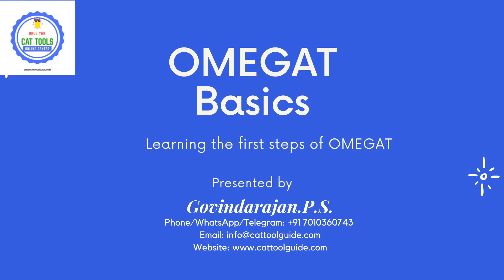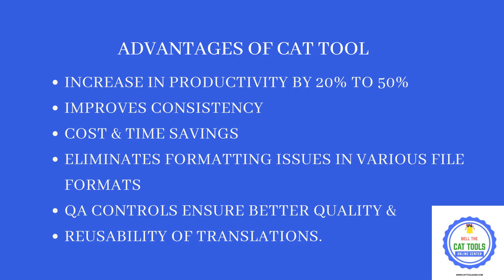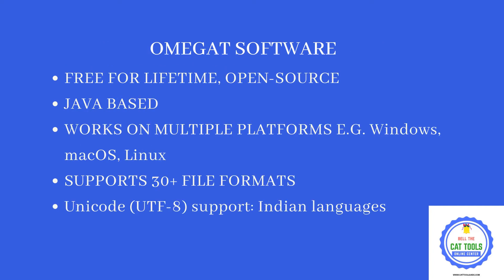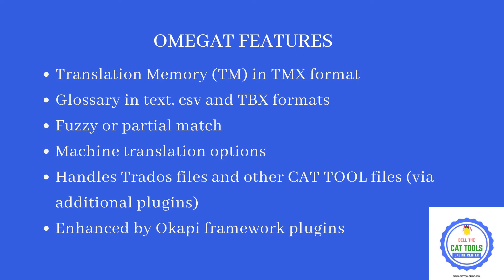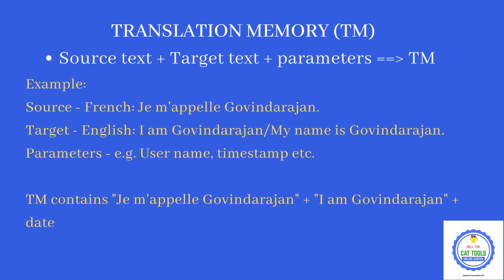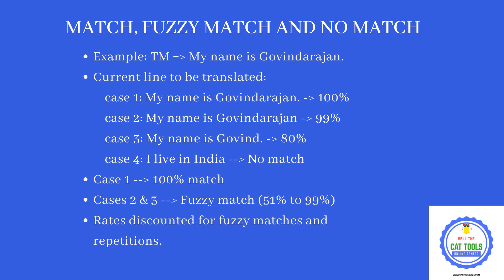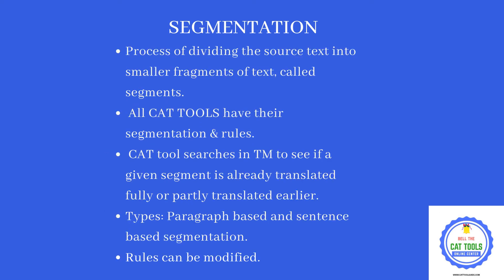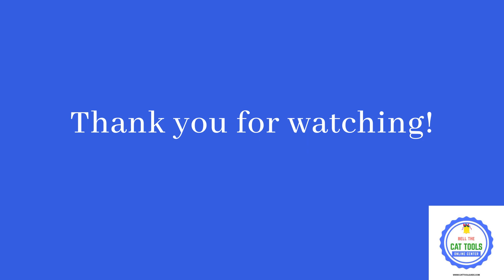Introduction to OmegaT software (Free CAT TOOL for translators)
This video provides a good overview of OmegaT, its developers, basic features, and more.

This 15 minutes video will give a good amount of knowledge about the OmegaT software.

Watch the entire video with patience!